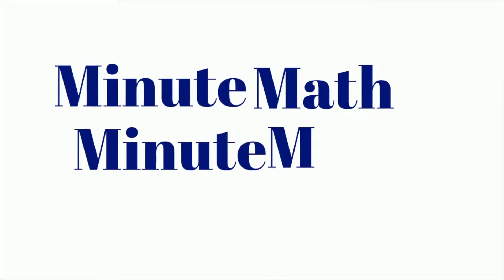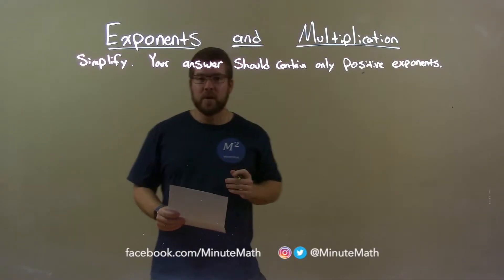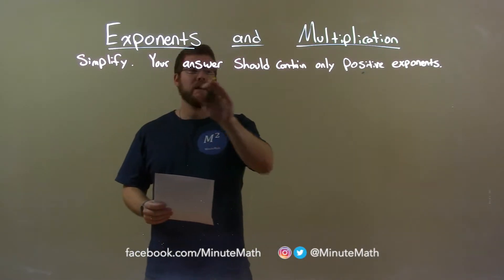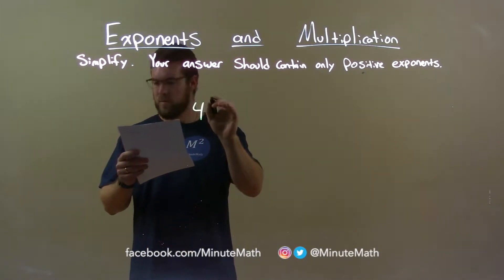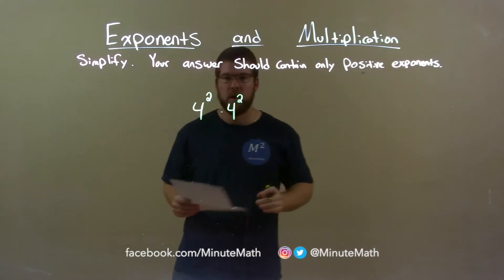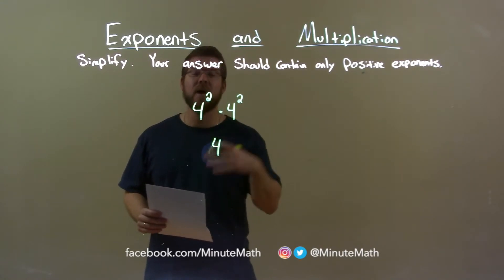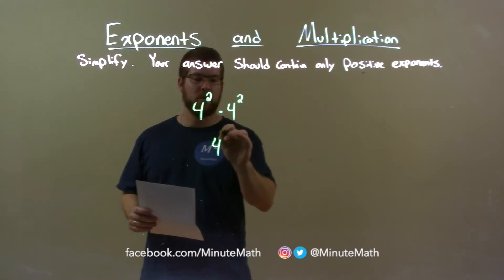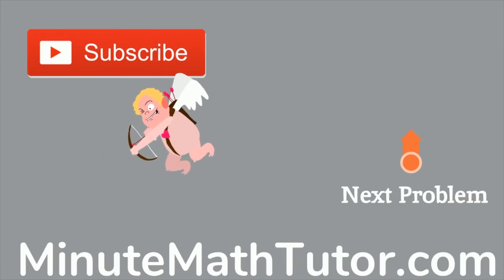Simplify 4^2•4^2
In this math video lesson on Exponents and Multiplication, I simplify (4^2)(4^2) (to contain only positive exponents).